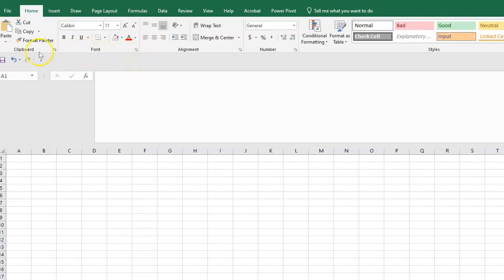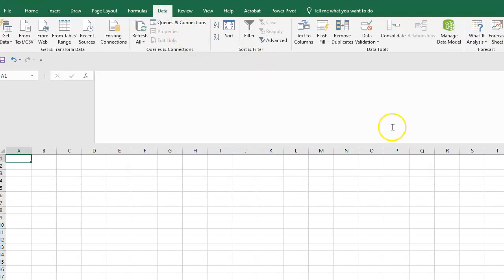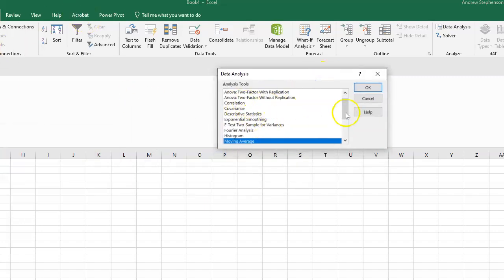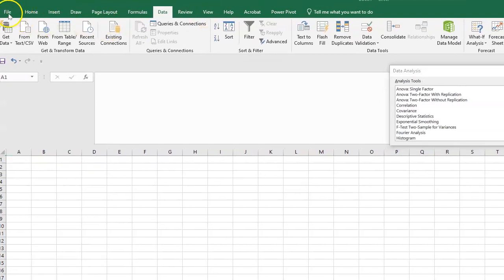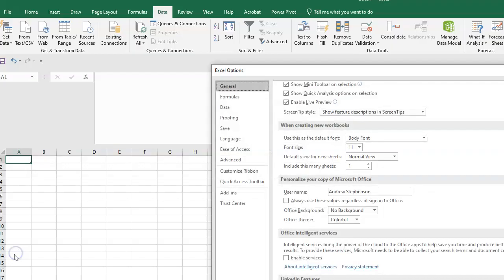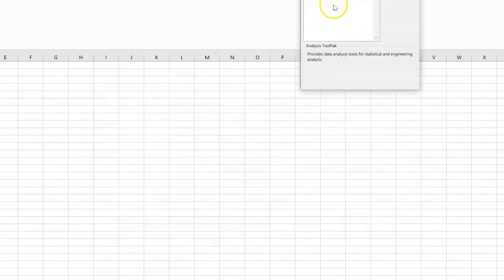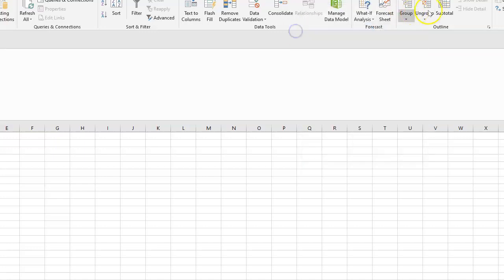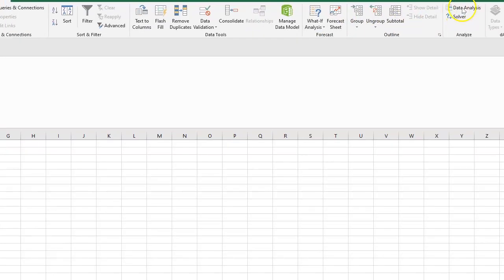Adding Data Analysis toolkit to Excel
Quickly add the Data Analsis tool to Excel